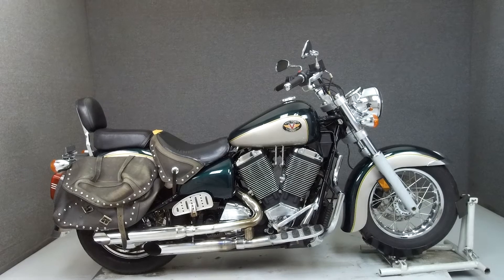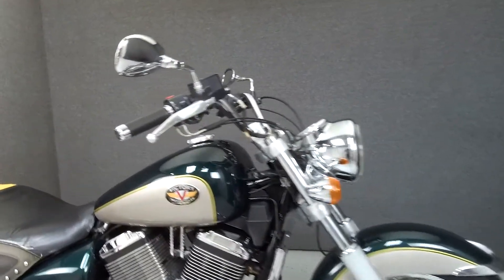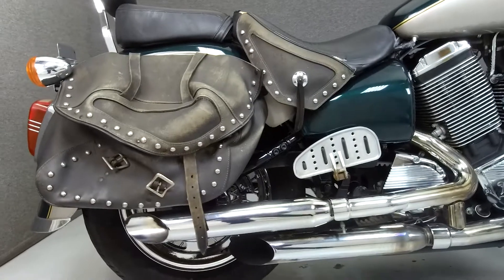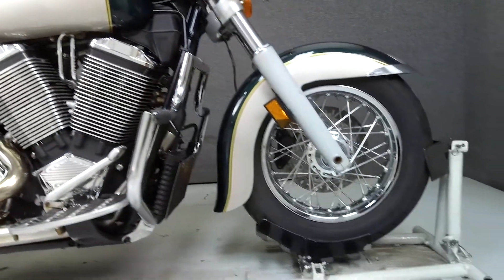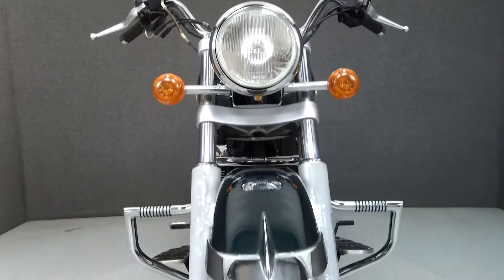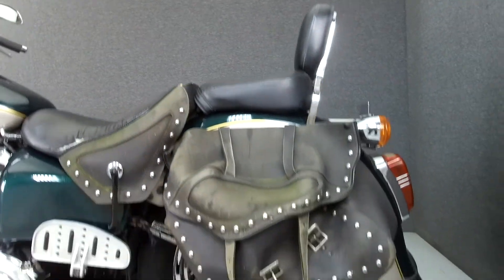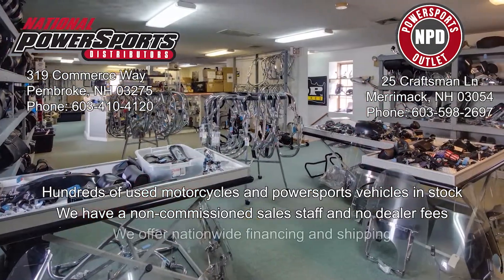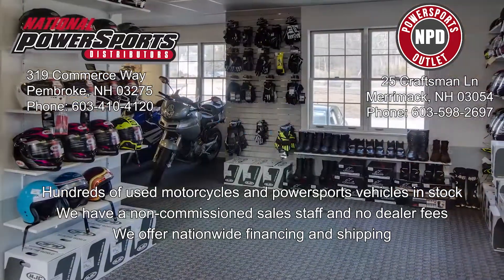2001 VICTORY V92C DELUXE - National Powersports Distributors